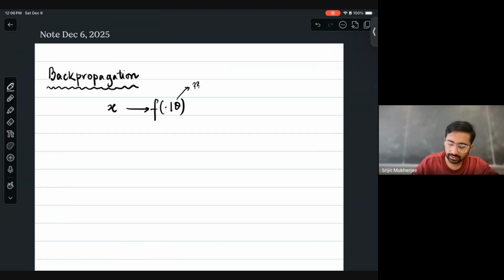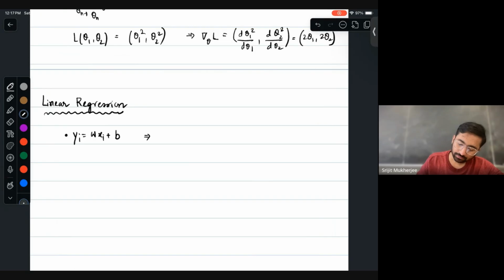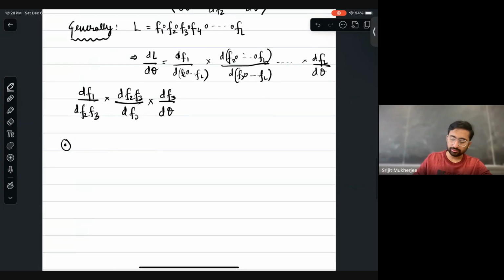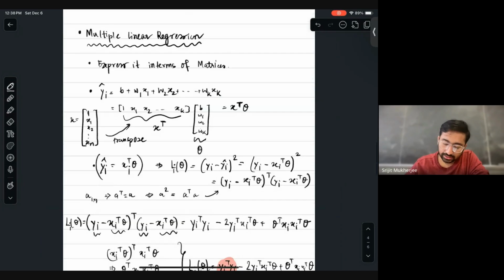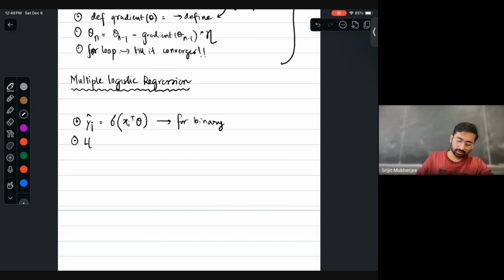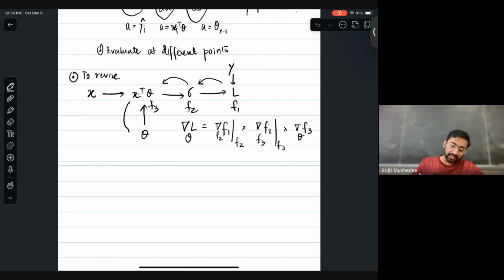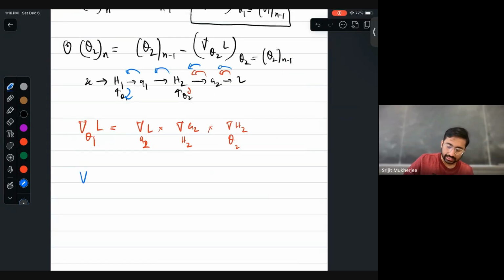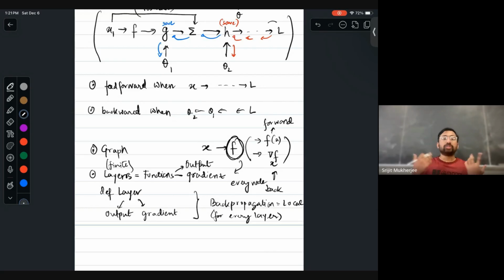Lesson 5: BackPropagation | Deep Learning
In this lesson, we built up the idea of gradients in machine learning step by step:

1) Started with linear regression, manually computing gradients with respect to the model parameters.

2) Introduced function composition and the chain rule, showing how gradients combine through multiple operations.

3) Applied the chain rule to logistic regression, deriving its gradient from first principles.

4) Extended the concept to deep neural networks, showing how gradients flow through multiple layers (backpropagation).

5) Presented an abstract view of layers as composable functions, emphasizing how each layer contributes to the overall gradient.

6) Worked through examples of computing gradients for parameters in hidden layers, showing how intermediate nodes influence the update.

7) Discussed the idea of a computational graph, explaining how modern frameworks compute gradients automatically.